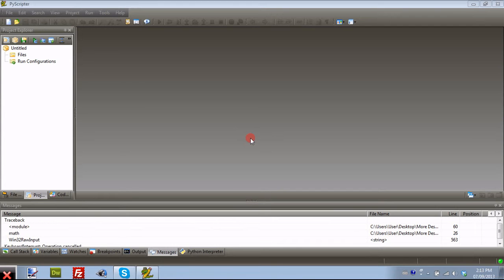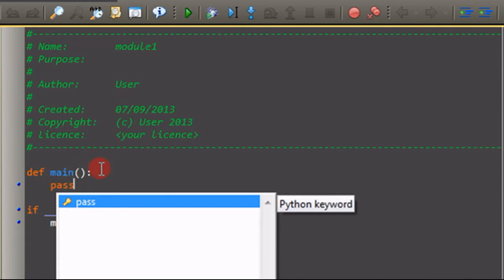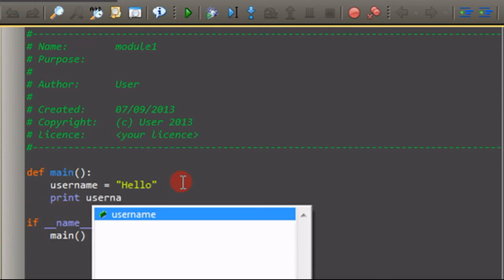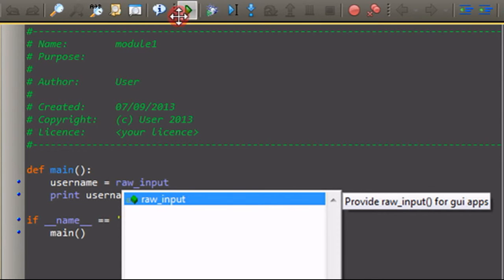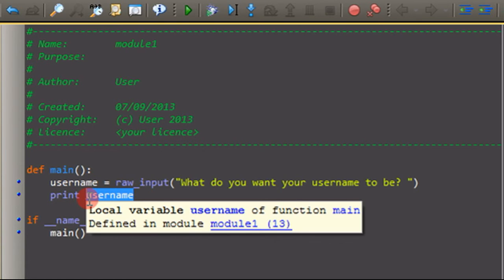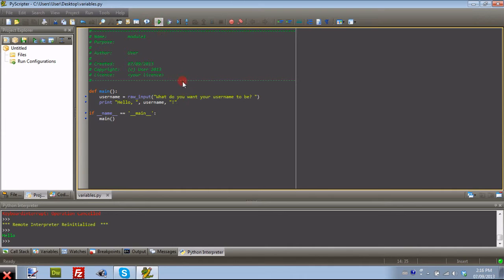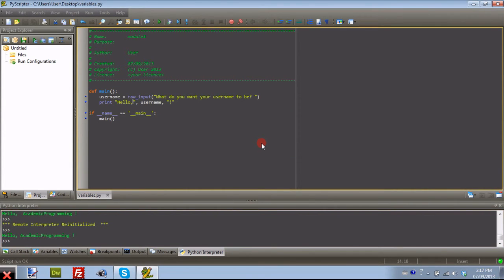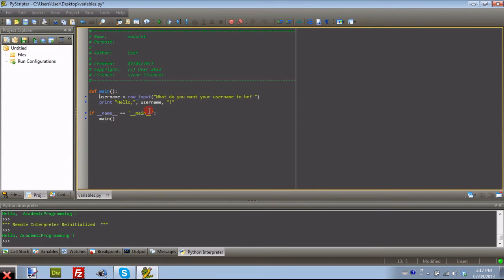Python: Printing and Variables [#2]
Today we will be looking at variables and storing a user's input into a variable using Python. If you haven't already, I highly suggest you check out the "Introduction to Python" video below if you're new to python.

In the next tutorial, we will be focusing on if, else, and elseif statements.

-- Links --